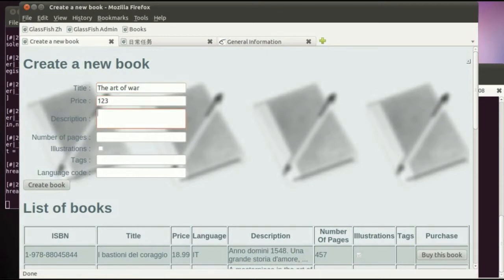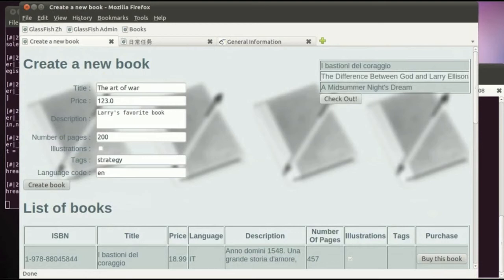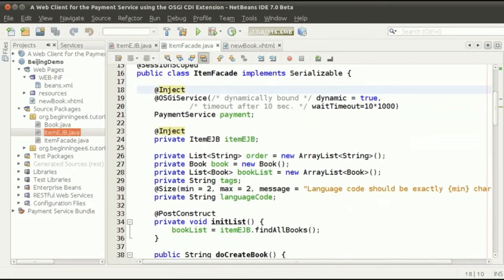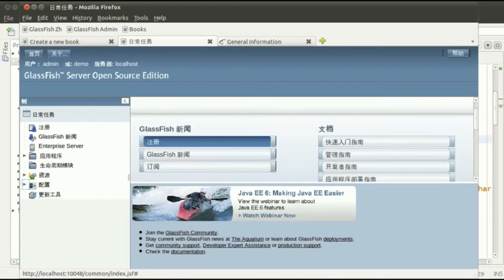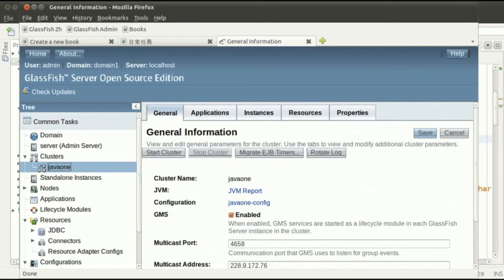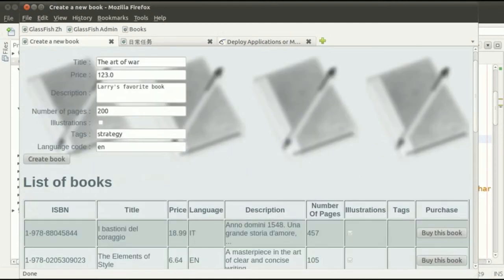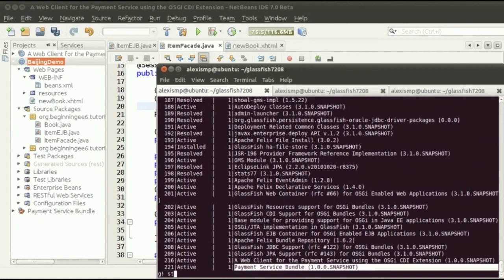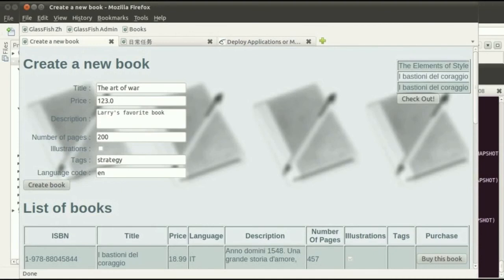JavaOne Beijing Keynote demo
Shows :
- Java EE 6 simplified programing model
- web profile
- clustering in development build of GlassFish 3.1
- OSGi dynamic service using CDI